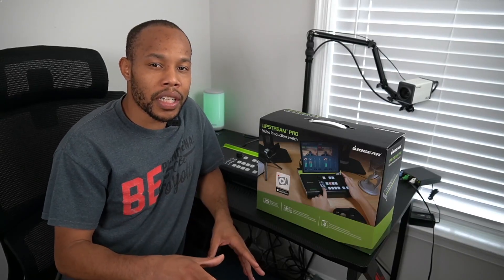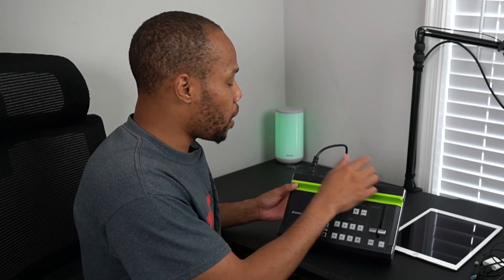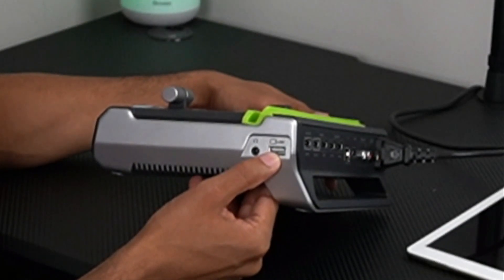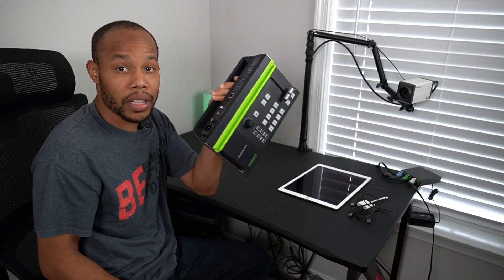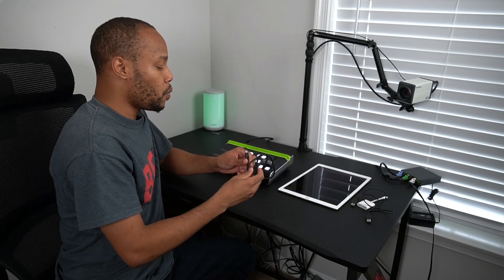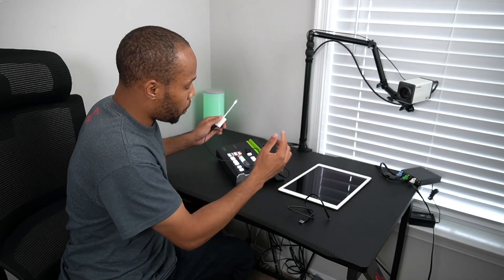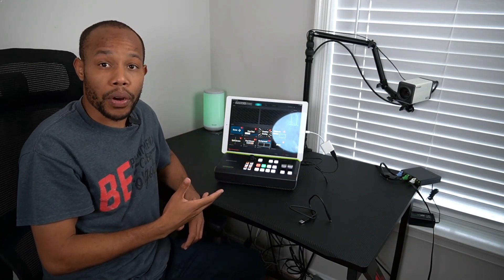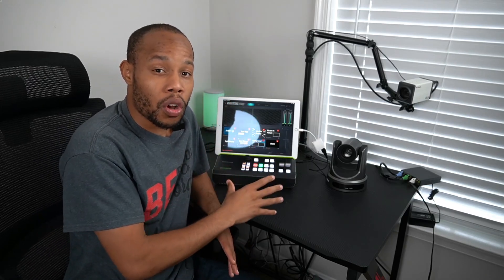IOGEAR Upstream Pro Live Stream Video Production Switch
Video switchers make live-streaming easier and this all in one live-stream production switcher is a device to consider, especially since you only need to use an iPad!

Apple Lightning to USB Adapter